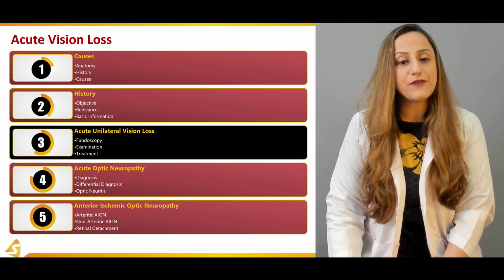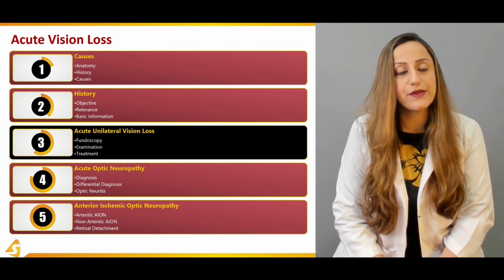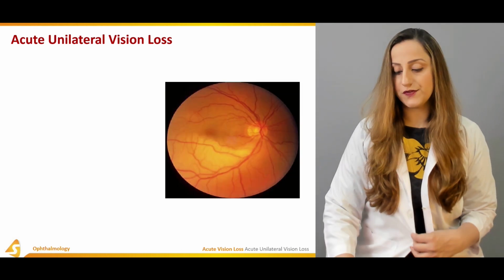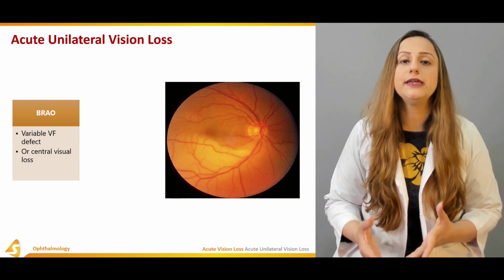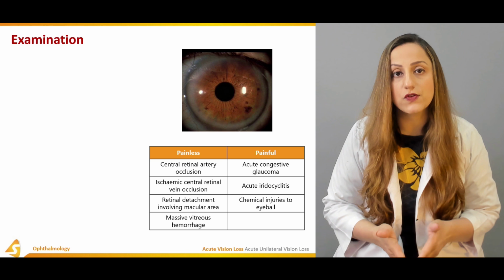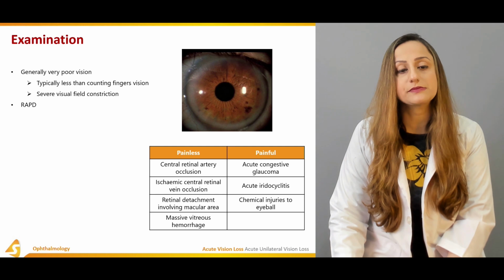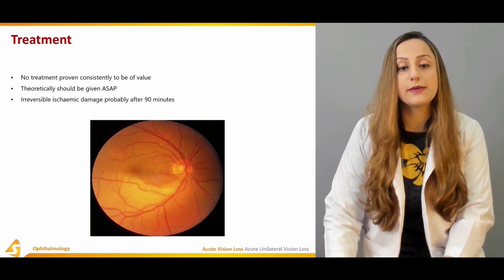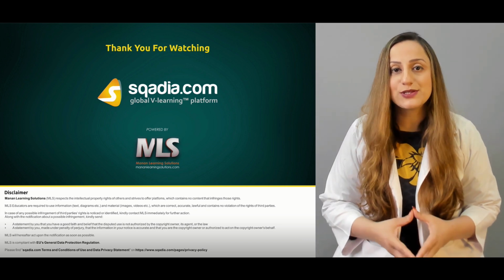Acute Vision Loss | Acute Unilateral Vision Loss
🎥 Acute Vision Loss: Causes and Treatments 👁️⚕️

▬ 📃 Causes ▬▬▬▬▬▬▬▬▬▬
Dr. Hina Khan begins by discussing the anatomy of the eye, including the choroid, cornea, fovea, iris, optic nerve, and retina. Understand the causes of acute visual loss, both unilateral and bilateral, along with associated symptoms like flashing lights, jaw claudication, and diplopia. 🌟🩺

▬ 📜 History ▬▬▬▬▬▬▬▬▬▬
Learn about the questions to ask a patient when taking their history, such as whether there is any pain associated with vision loss and the tempo of onset. 📝🧠

▬ 📃 Acute Unilateral Vision Loss ▬▬▬▬▬▬▬▬▬▬
Discover the causes and treatment modalities for acute unilateral vision loss, including painless conditions like Branch Retinal Artery Occlusion (BRAO) and painful conditions like acute congestive glaucoma. 🌐💊

▬ 📜 Acute Optic Neuropathy ▬▬▬▬▬▬▬▬▬▬
Explore the differential diagnosis of acute optic neuropathy, with a focus on the prevalence of optic neuritis in females aged 20-50 years. Understand the treatment options and their long-term effects. 🧬🔍

▬ 📃 Anterior Ischemic Optic Neuropathy ▬▬▬▬▬▬▬▬▬▬
Learn about the causes of non-arteritic AION, such as crowded disks, and arteritic AION. Understand the implications of vitreous hemorrhage due to retinal vein occlusion or retinal microaneurysm. 🧠🩸

📌 Gain comprehensive insights into the causes and treatments of acute vision loss through this detailed lecture by Dr. Hina Khan.